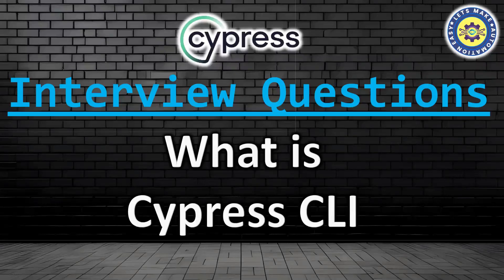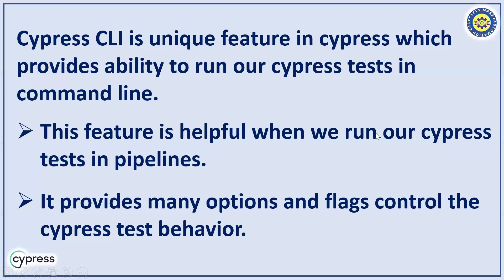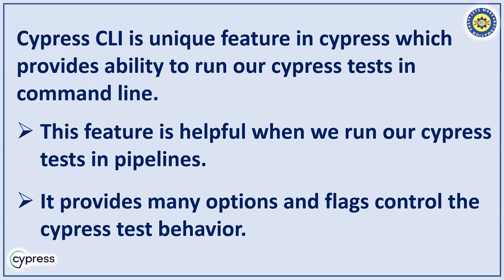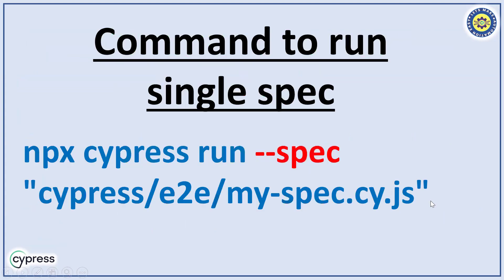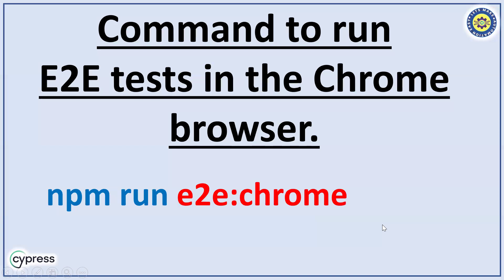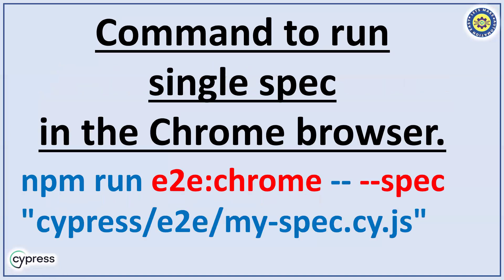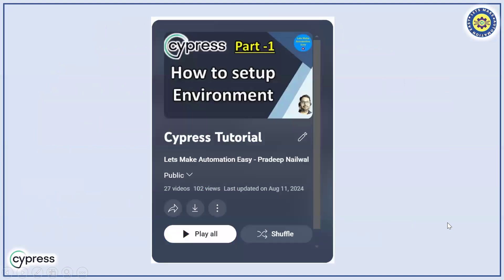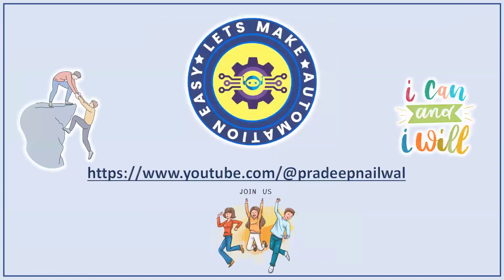What is Cypress CLI | Pradeep Nailwal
What is Cypress CLI ?